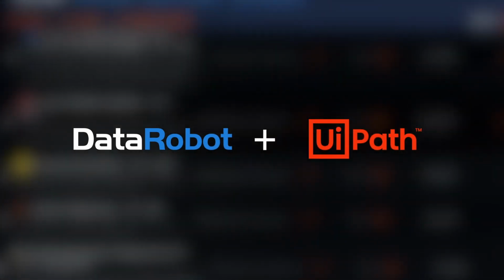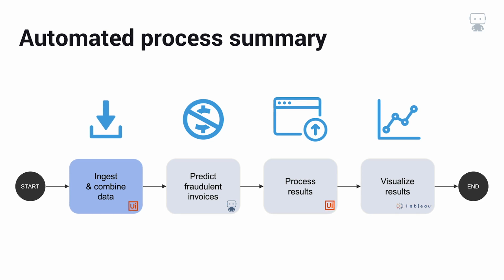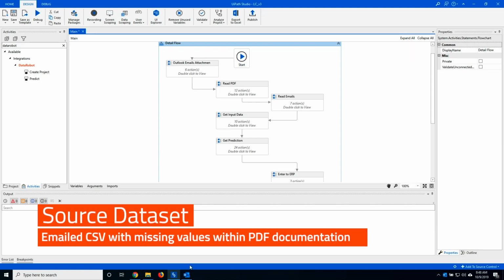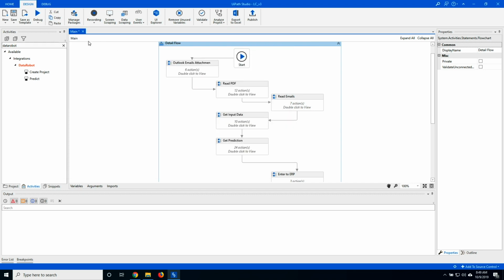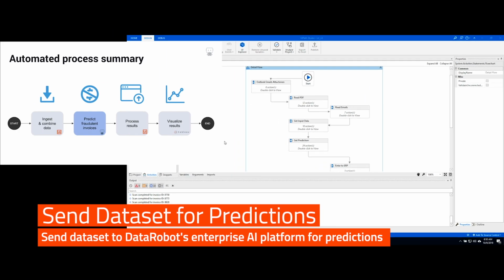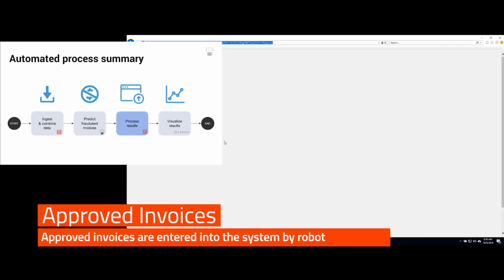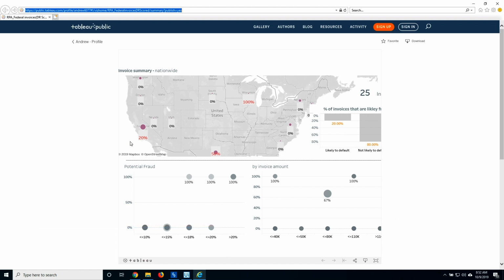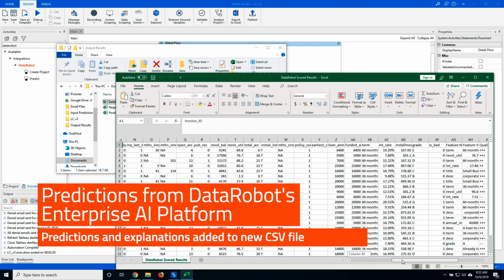DataRobot + UiPath for the Public Sector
Using the DataRobot Enterprise AI Platform plus UiPath, we can combine RPA with AI. This enables the public sector to automate complex end-to-end process for intelligent automation solutions.